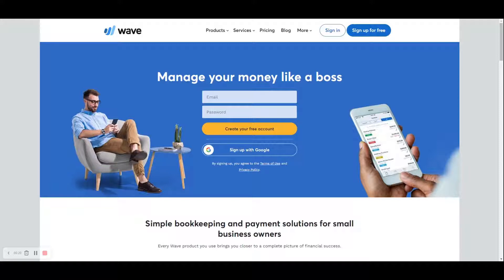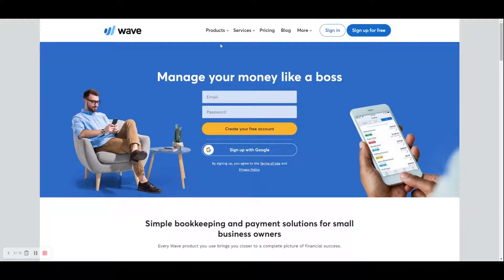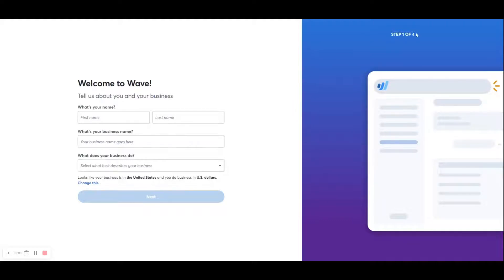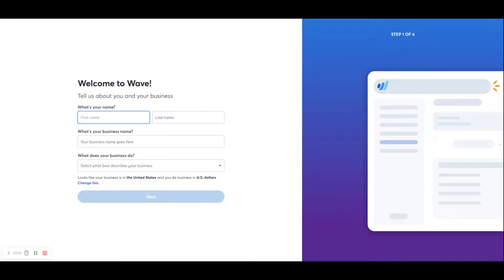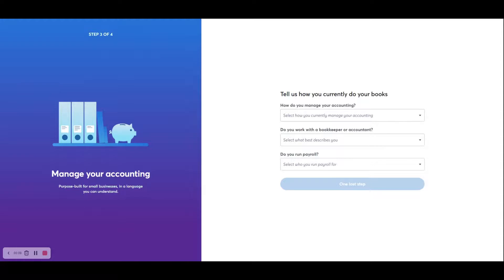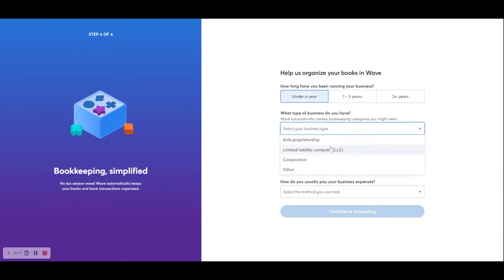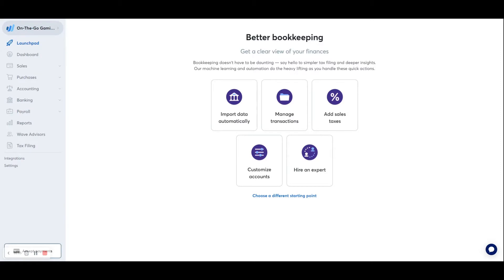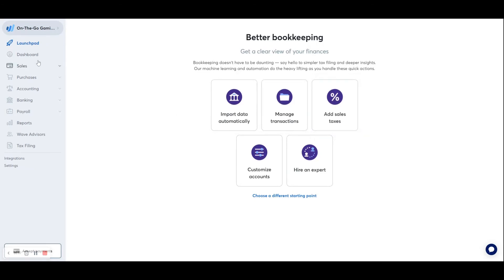Wave Account Creation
In this tutorial, we walk you through creating a new account with Wave Accounting.